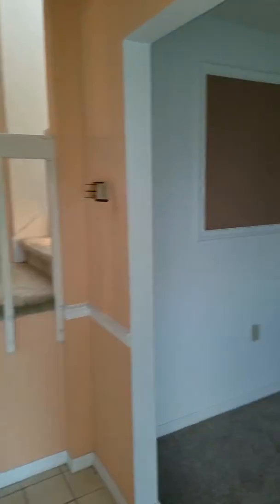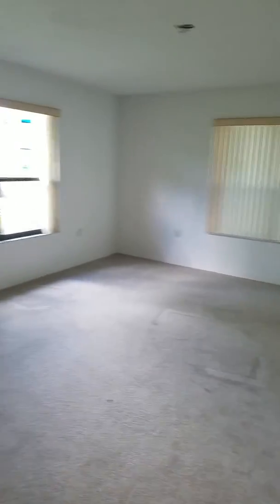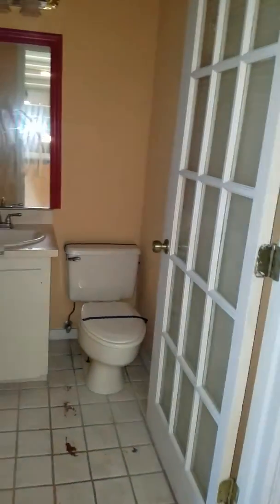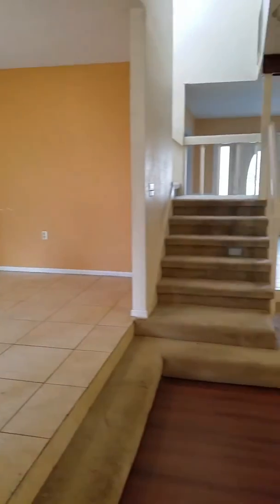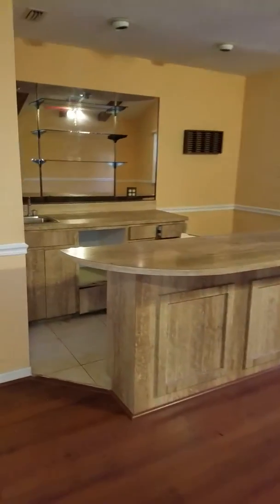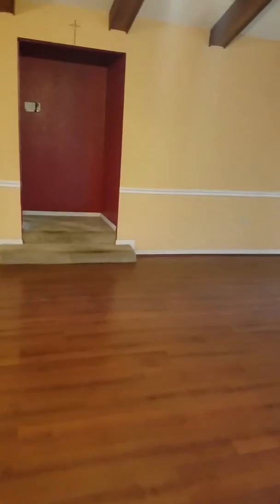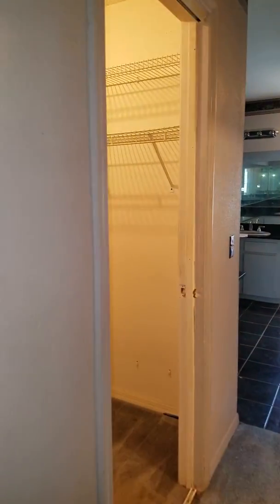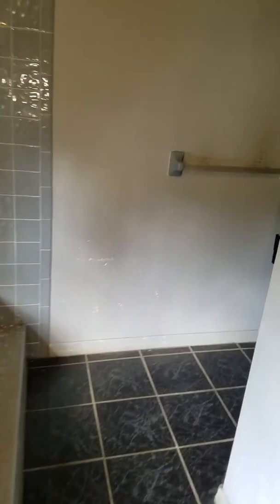5506 Kings Mont Drive Lakeland FL Part 2 // Video Sneak Peek // Call Kevin Watson at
Presented by Kevin Watson, New Tampa Kevin, of Carrington Real Estate Services.  5506 Kings Mont Drive Lakeland, FL is not yet listed- be sure to take action today!